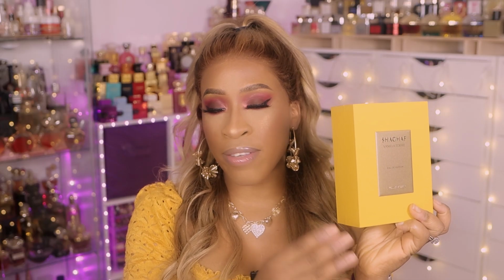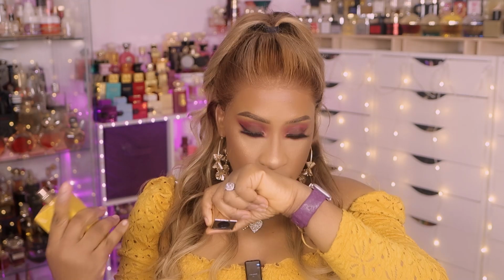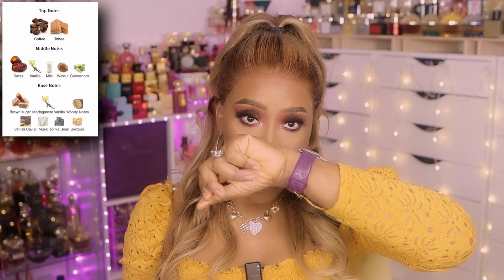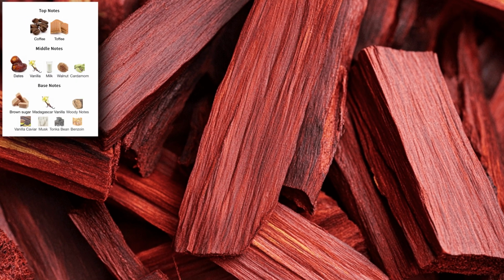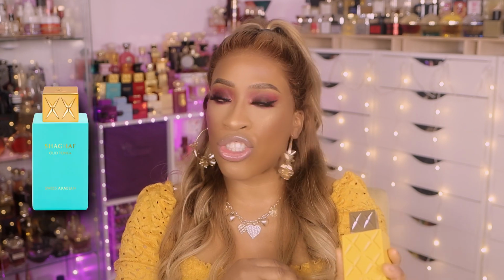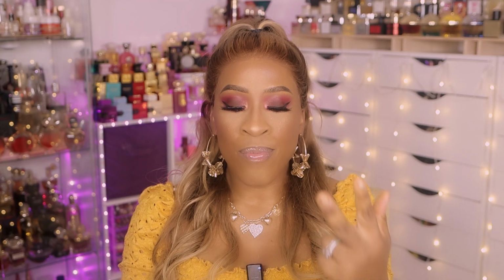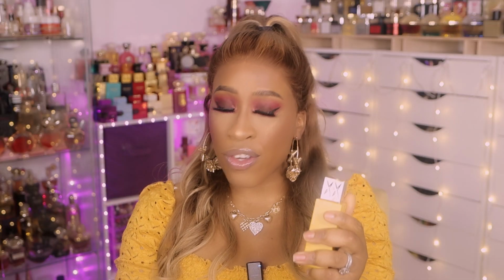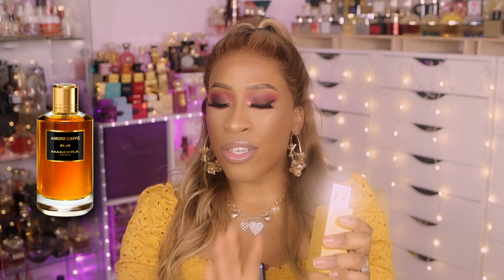BEST Vanilla Perfume of 2024? Shaghaf Vanilla Toffee Review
Discover the sweet indulgence of Shaghaf Vanilla Toffee, a luxurious Arabian perfume that combines the warmth of vanilla with the richness of toffee. This exotic fragrance is a true dessert perfume, perfect for those who crave a sweet gourmand scent. With its unique blend of vanilla aroma and toffee notes, Shaghaf Vanilla Toffee is a standout in the world of middle eastern fragrances. In this review, we'll dive into the world of Swiss Arabian scents and explore what makes this perfume a contender for the best vanilla perfume of 2024. Whether you're a fan of gourmand scents or just looking for a new signature fragrance, Shaghaf Vanilla Toffee is sure to delight. So sit back, relax, and let's uncover the magic of this sweet and indulgent perfume.

Where to purchase this fragrance:
Swiss Arabian Shaghaf Vanilla Toffee

Save 10% on Twisted Lily with the code TINU10

♥ F a c e b o o k: Itsyourgirltinu
♥ I n s t a g r a m: Itsyourgirltinu
♥ S n a p C h a t: Makeupbytinu
♥ T w i t t e r: Itsyourgirltinu